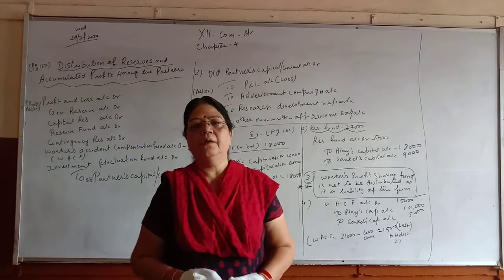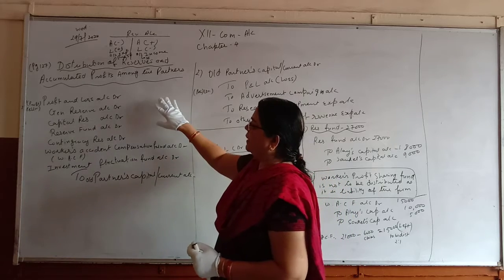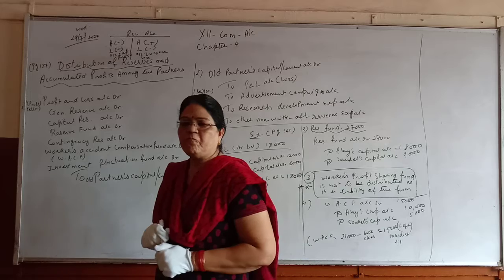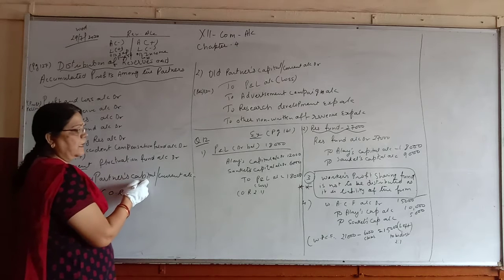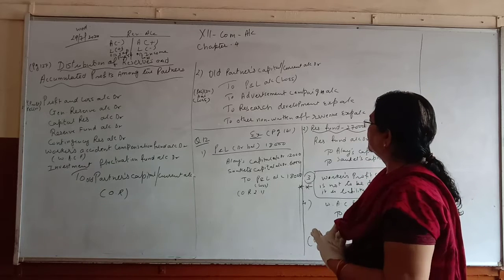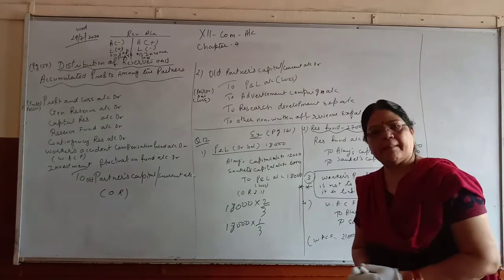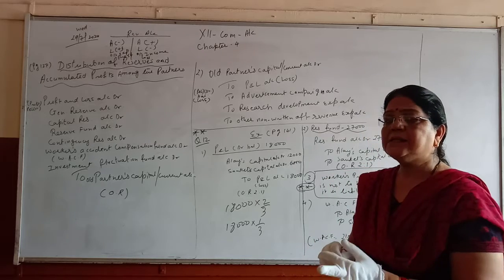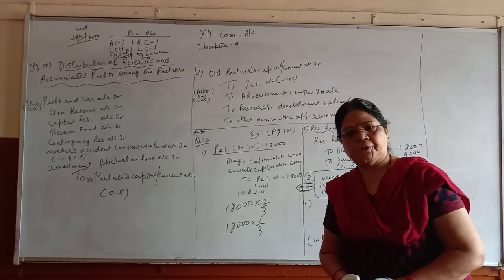Std 12 Com Ac Ch 4 Part 1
Tr.Daxa